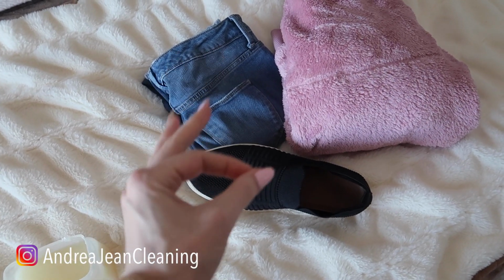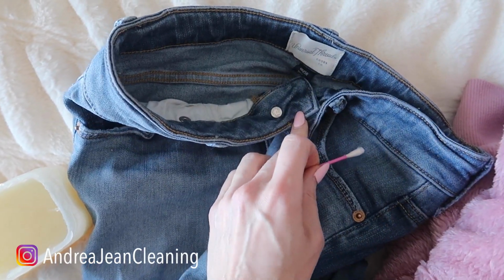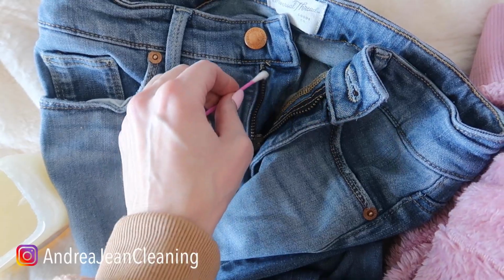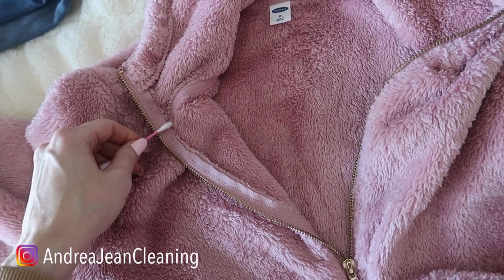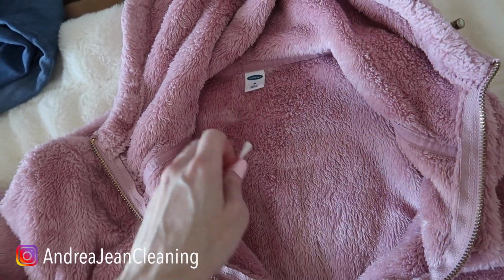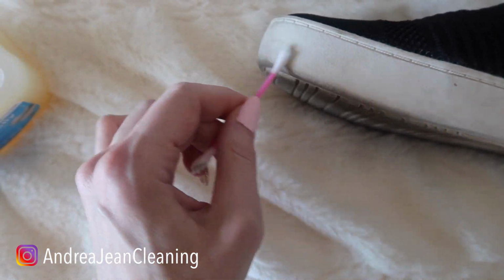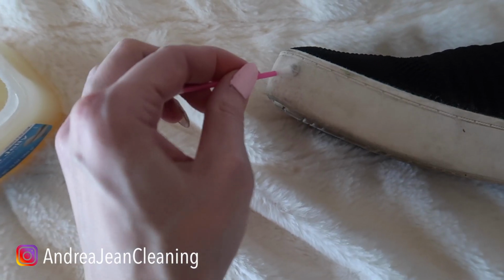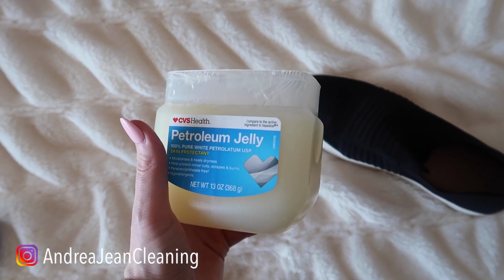HERE'S Why You Should Rub VASELINE on Your Clothes 💥🎉 GENIUS TRICK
Have you ever thought of rubbing vaseline or petroleum jelly ALL over your clothes and shoes?  If not, you have to try this genius and clever cleaning and life hack.  It's oddly satisfying too!